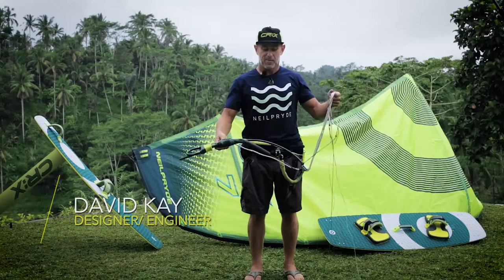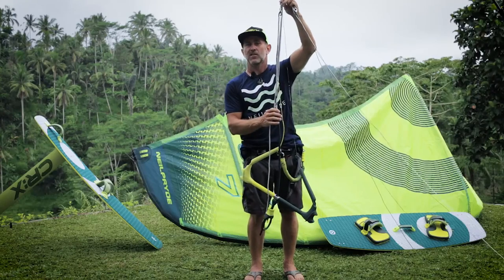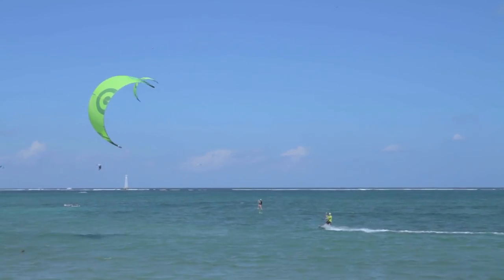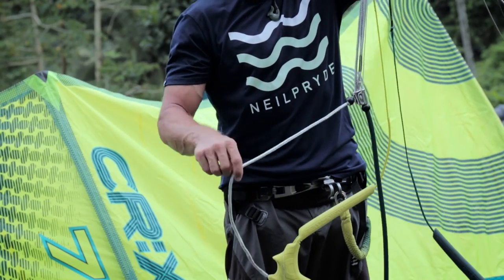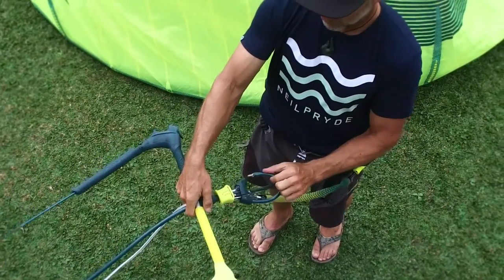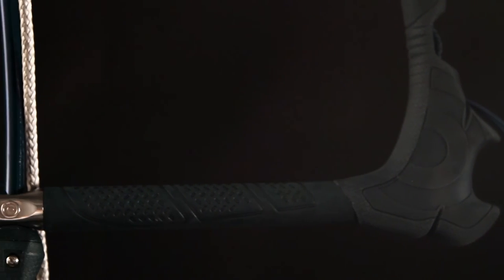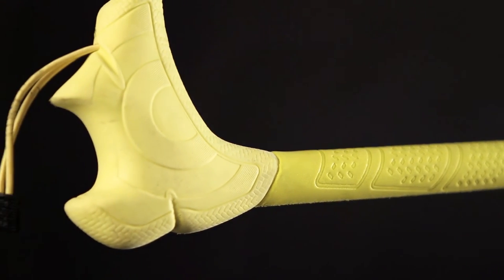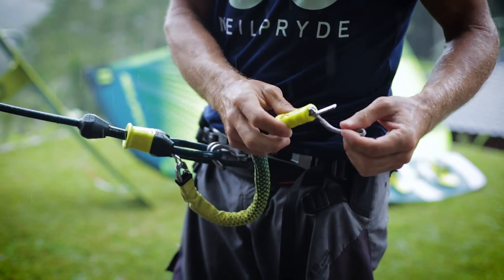CR:X Control System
Join the CR:X Movement!

Designer David Kay explains the CR:X Control System.